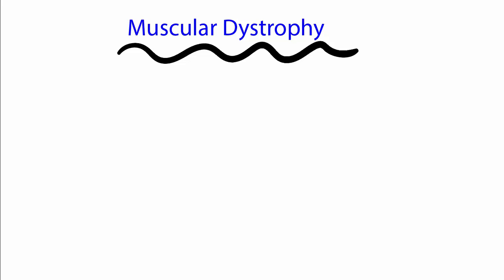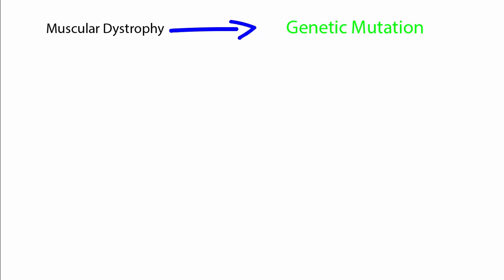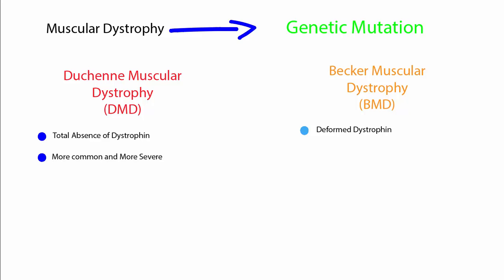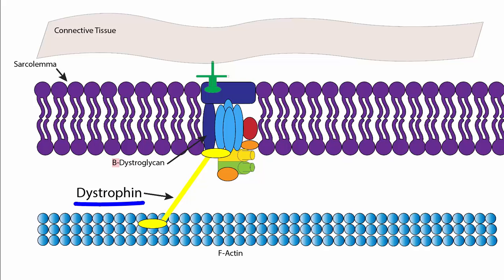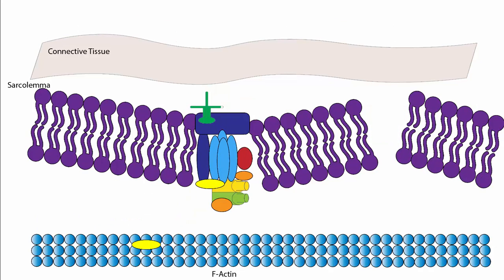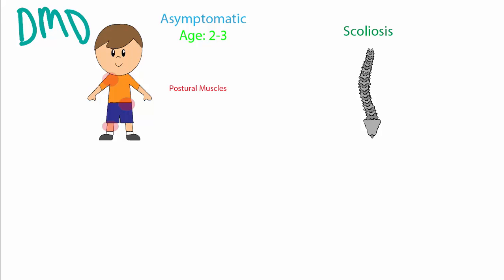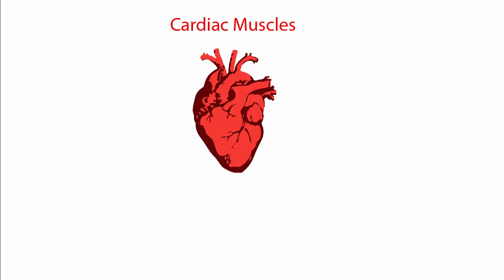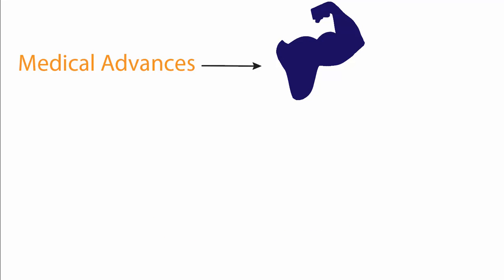Muscular Dystrophy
Gives a nicely described overview of muscular dystrophy - includes in-depth details.